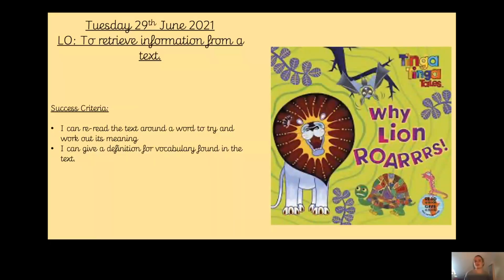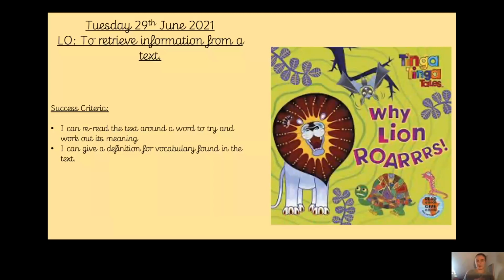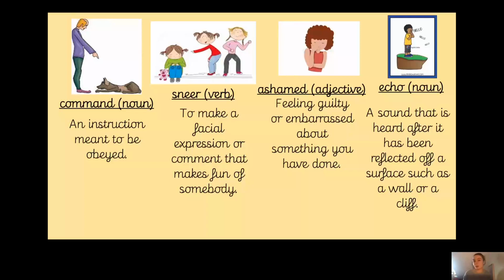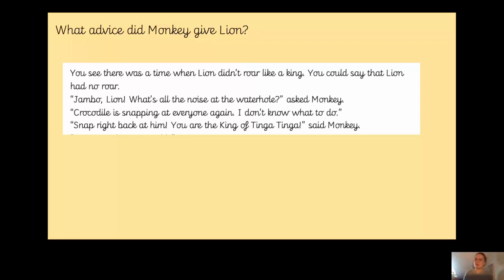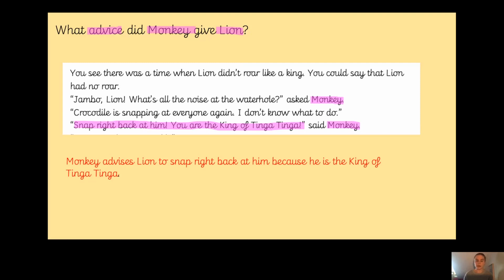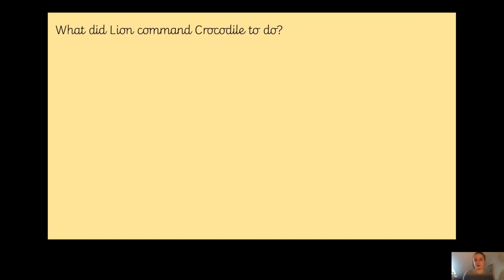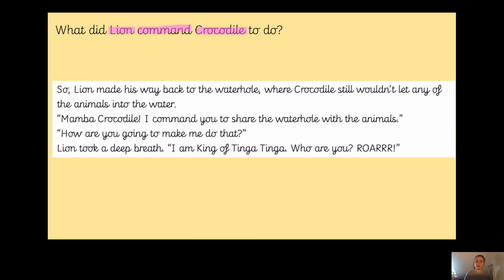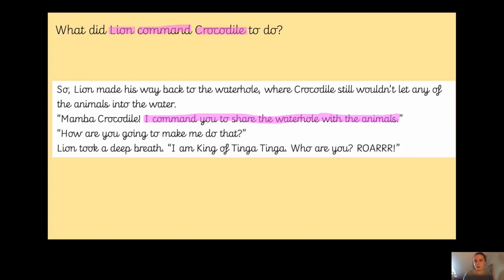Year 2 Reading 29th June